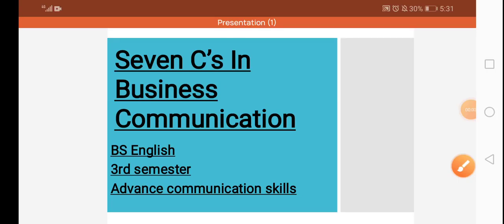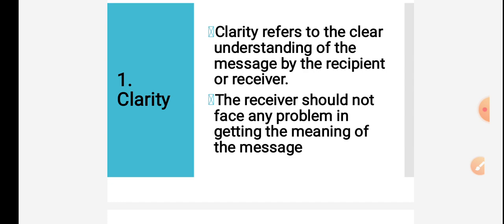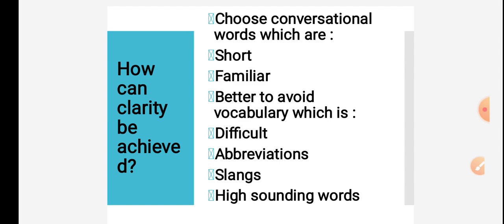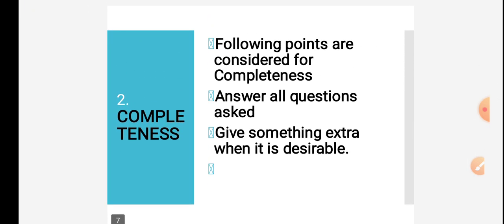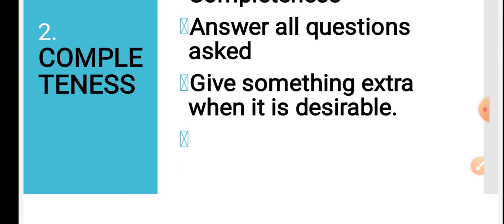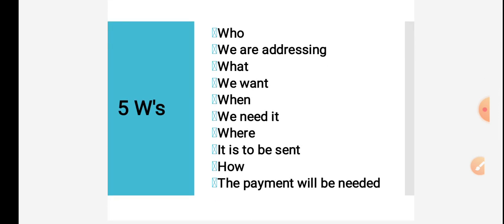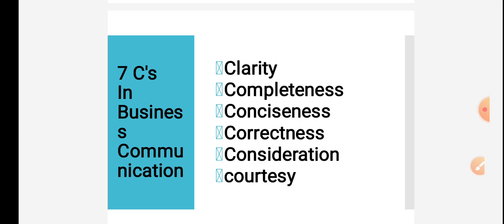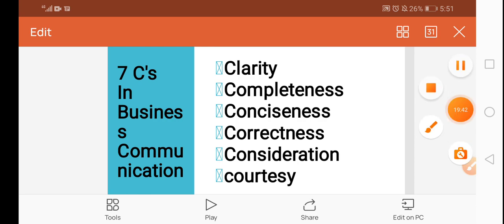7C's In Business Communication /BS English /Advance Communication Skills /3rd semester